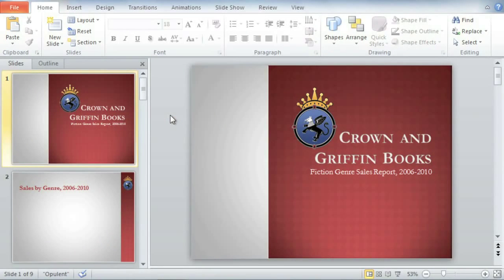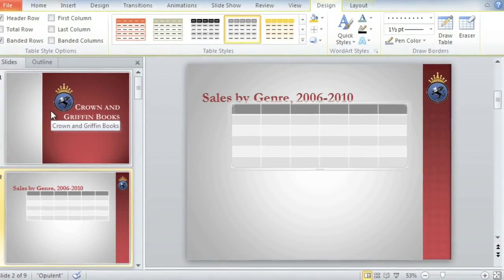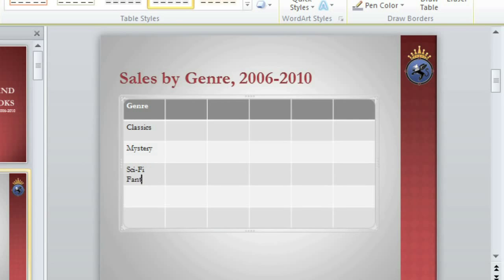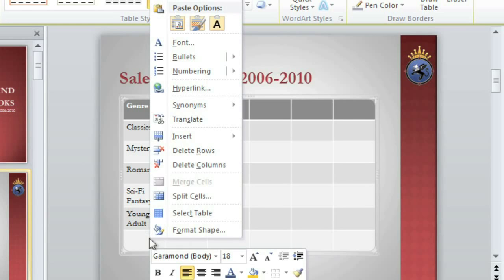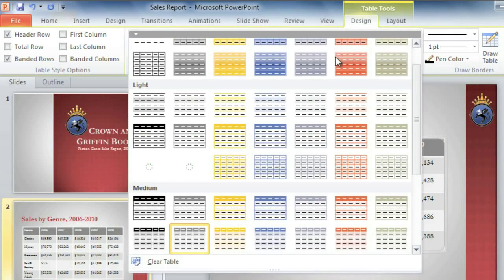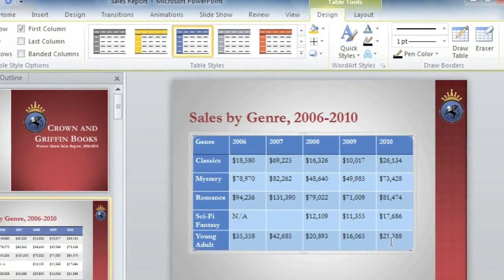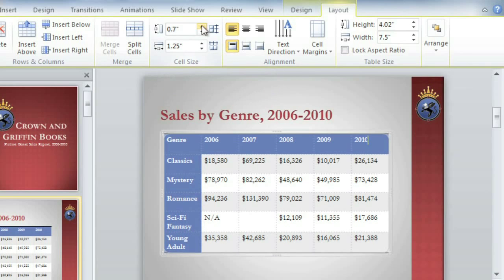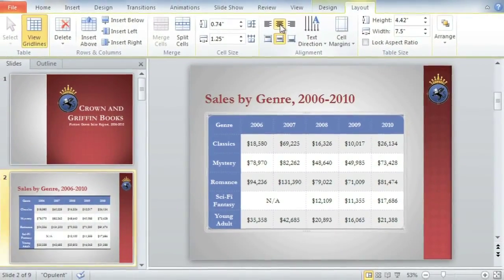PowerPoint 2010_ Working with Tables.mp4